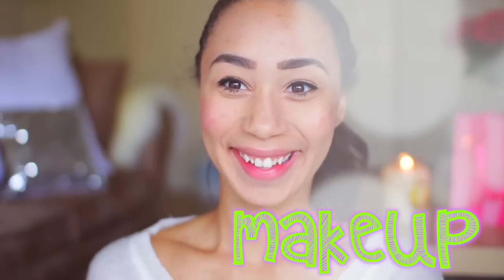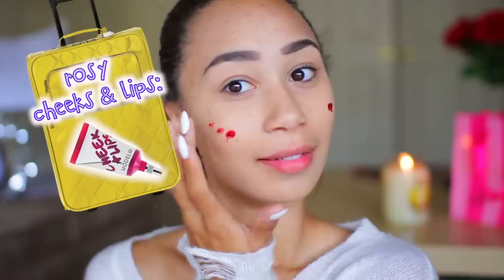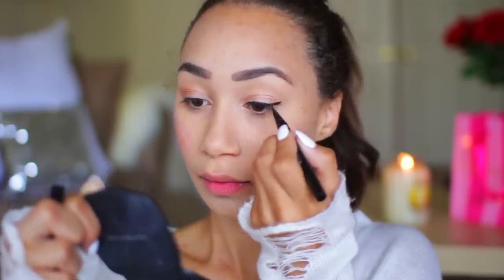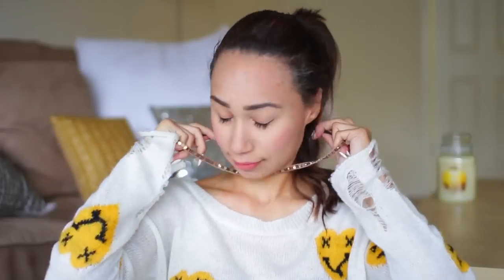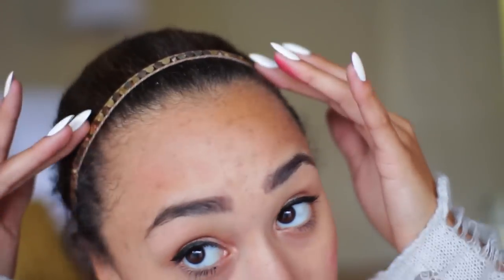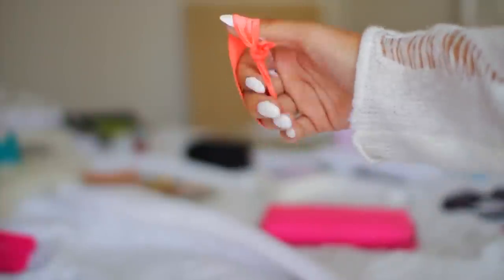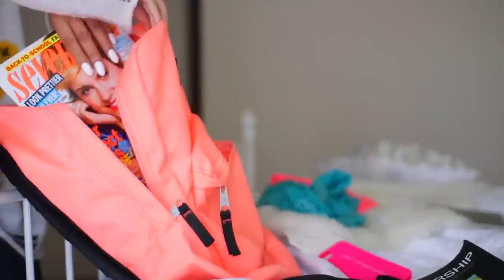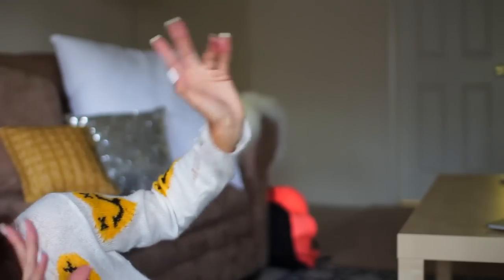Airplane/Travel Hair Makeup Outfit + What to Pack In Your Carry On! | MyLifeAsEva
Here is my easy go to hair makeup and outfit for traveling! Also, i show you whats in my carry on bag and some travel tips! Hope you enjoy :D

I hope you guys enjoyed this airplane and travel hair makeup outfit and my carry on essentials video! I can't wait of europe! I wish i did a packing video but what i bring isn't really that cool haha. Basically tons of warm clothes, scarves and shoes! Ive never been to europe before or a 20 hour airplane flight so this should be exciting :D if you guys are traveling anywhere by car or plane or train or anything let me know what you guys are packing in the comments! XOXO

About MyLifeAsEva:
Hey! I'm Eva. I love sharing awesome DIY’s for school, room and home decor. You can also find morning, night, and school routines here. I love creating comedy sketches and skits to make you all laugh! Thank you for making this amazing journey on Mylifeaseva possible! xoxo, Eva